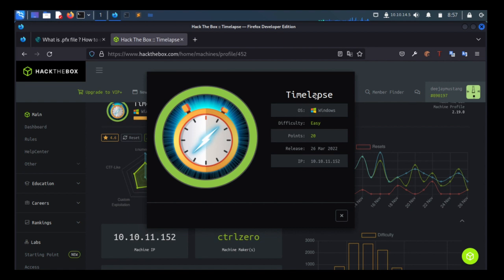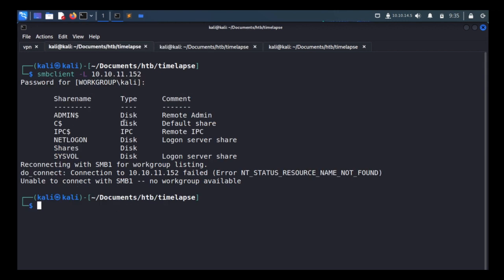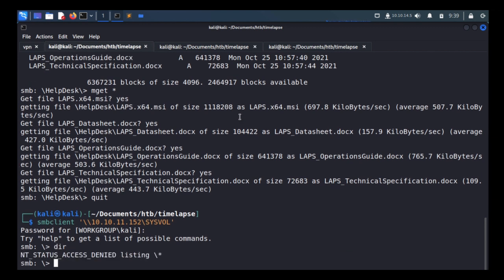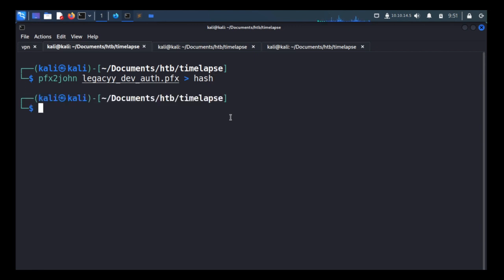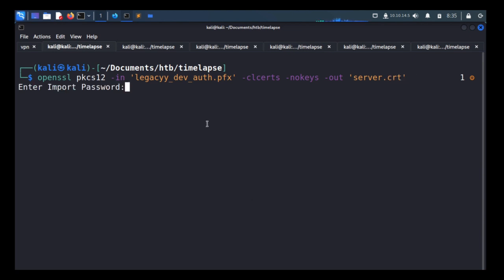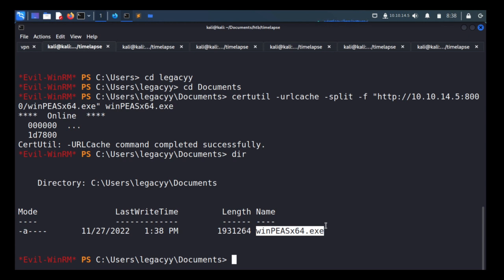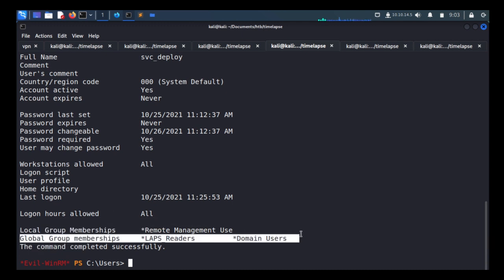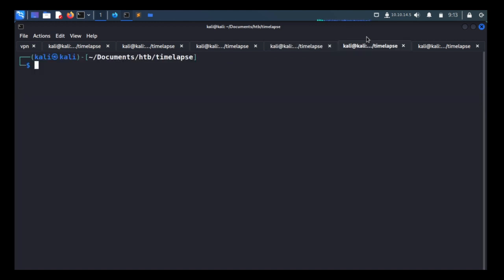Hack The Box - Timelapse - Walkthrough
What is .pfx file?